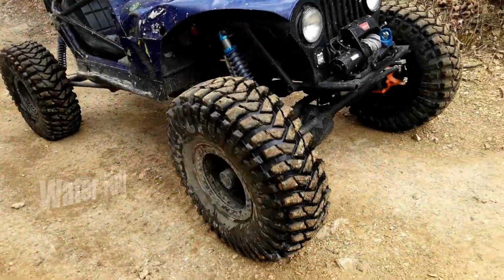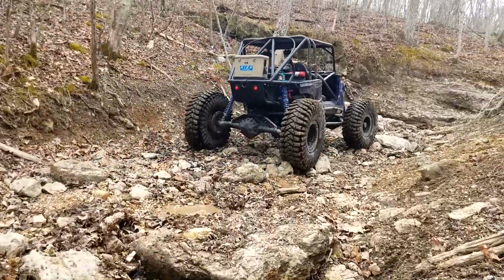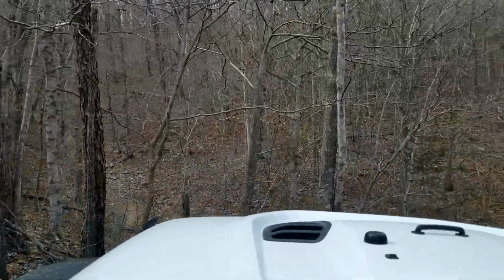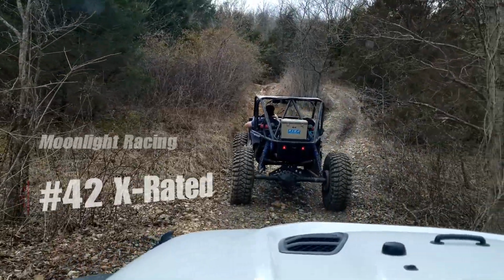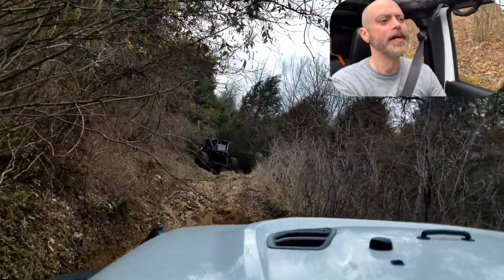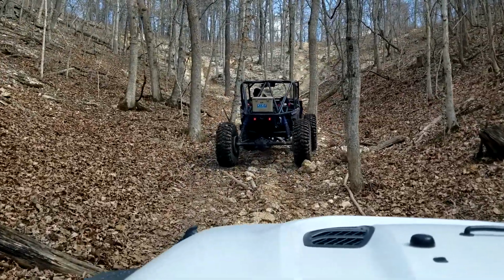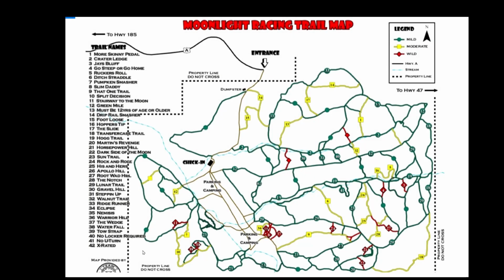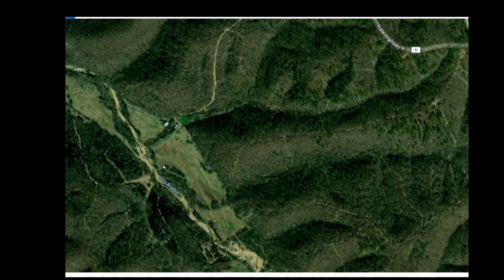Jeeps X-Rated Horsepower Pumpken Smasher Stairway Water Fall Moonlight Racing Mar 5, 2022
This was the first time that the Purple Monster and, now what seems mini in comparison, my Jeep tried #38 Water Fall, #7 Pumpken Smasher, #11 Stairway to the Moon, #42 X-Rated and #21 Horsepower Hill.

Vehicles:
-White 2016 Jeep Wrangler Unlimited Rubicon JKU, 2.5” MetalCloak Game-Changer Suspension with RockSport Long Travel Shocks with Powertrain Industries front drive shaft, Goodyear Wrangler MT/R with Kevlar (275/80R17) mud tires (Note: these are "35 inch" tires, but when mounted will full air measure 34.0"). MCE Factory Width Fender Flares (FFJKG2); Spidertrax 1.5" Wheel Spacer (WHS010) and Warn VR EVO 10 winch (# 103252) with Maximus-3 JK Rubicon Hard Rock X/10A/75th Winch Mount Plate.
Ride notes: tires aired down to 15 psi, sway bar disconnected, front and rear differentials were locked on the harder obstacles, otherwise open.

-The Purple Monster: 1980 CJ7 with 42 inch tires and King coilover off-road racing shocks (119 inch wheelbase and 22” of belly clearance)

Moonlight Racing Off Road Park 21225 State Hwy A, Sullivan, MO 63080
Note: They have an air hose for airing up tires

Filming / Editing Notes:
Most video was captured on a Samsung Galaxy S8 and sometime using DJI OM4
Pinnacle Studio 25 Ultimate was used for video editing